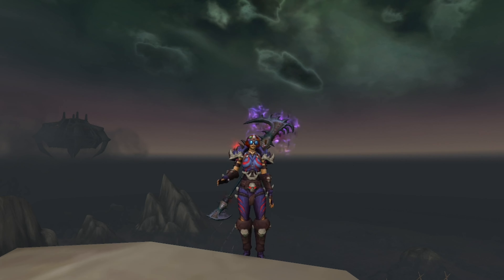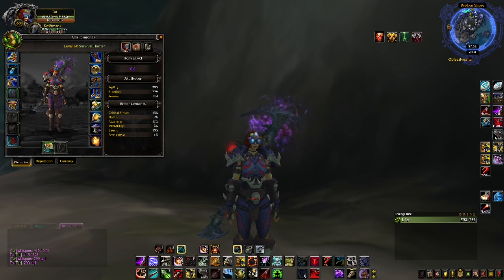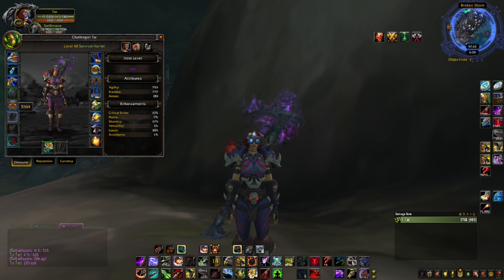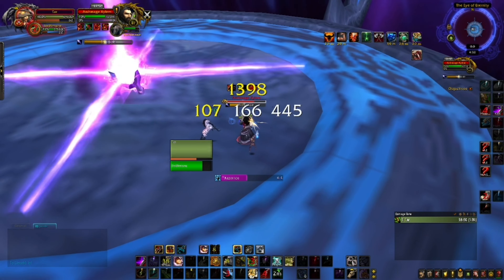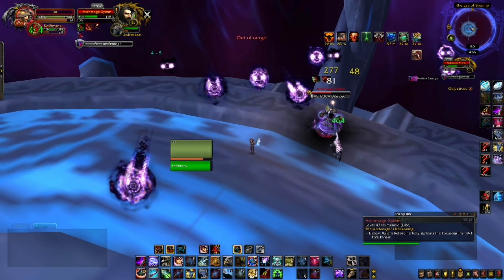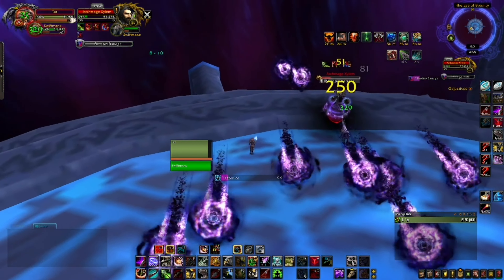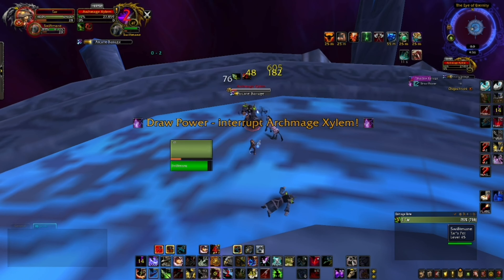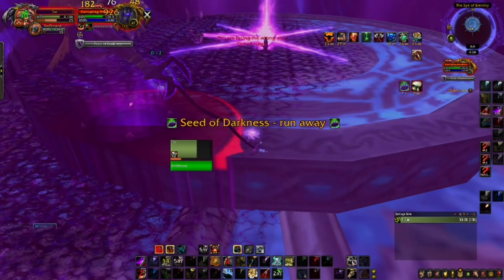Survival Hunter - Mage Tower Guide / Legion Timewalking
I go over the Survival Hunter Mage Tower, showing all of the enemy abilities and how to react to them.
Xylem Challenge
Hunter - Wildstalker Armor
Closing the Eye (Archmage Xylem)
9.1.5 Legion Timewalking EVENT
If you found this video helpful then drop a like down below and if you are interested in Hunter guides then be sure to drop a subscribe on the channel. (PvP focused)

0:00 - Talents, Gearing, Consumables
3:01 - Commentary of the FIGHT